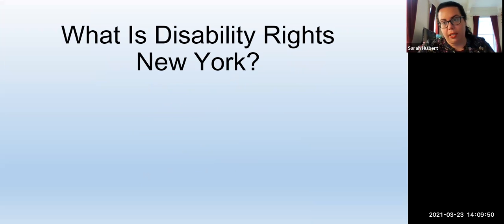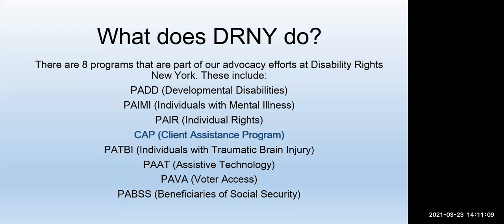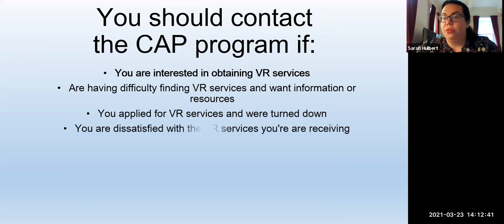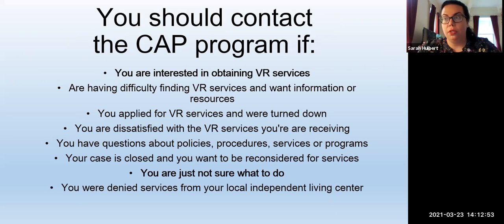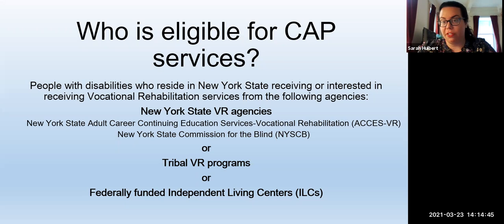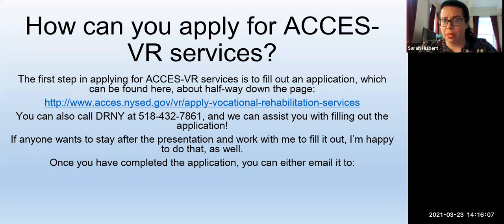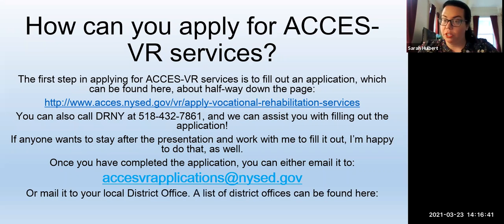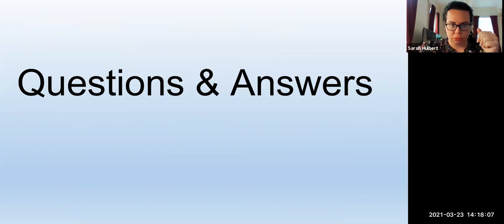Know Your Disability Rights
Sarah Hulbert is a CAP Advocate at DRNY, and as such, she advocates for people with disabilities to receive Vocational Rehabilitation (VR) services in order to maintain or obtain competitive employment.